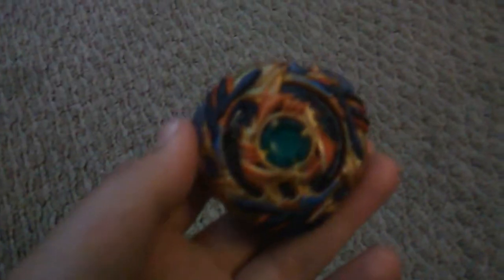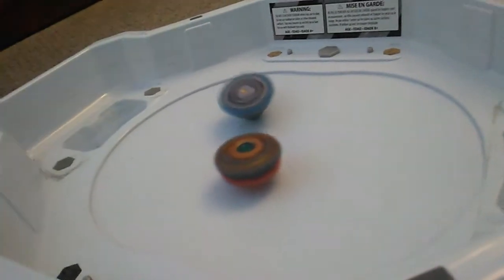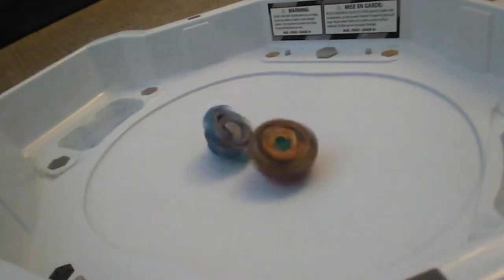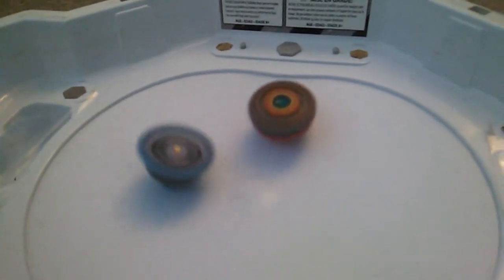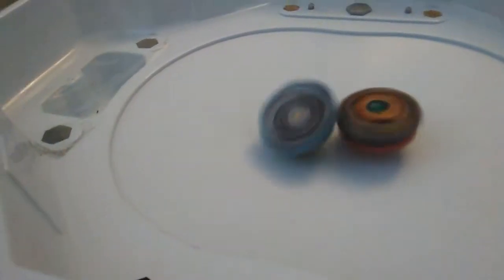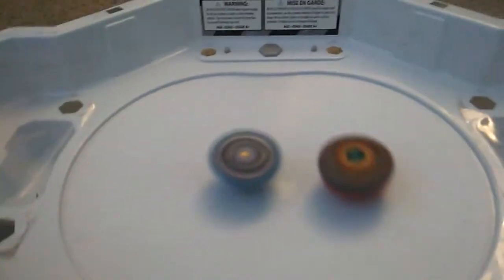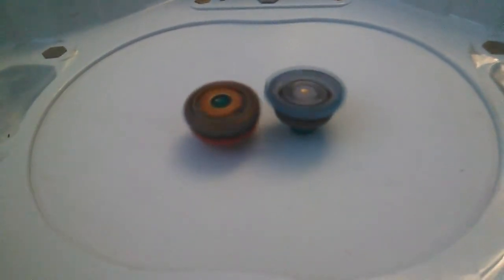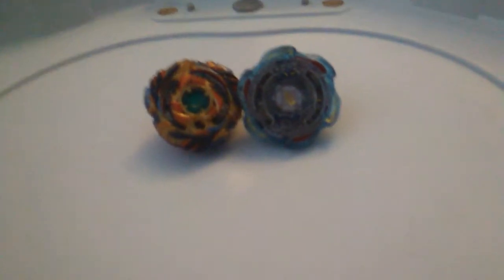My new design on drain fafnir